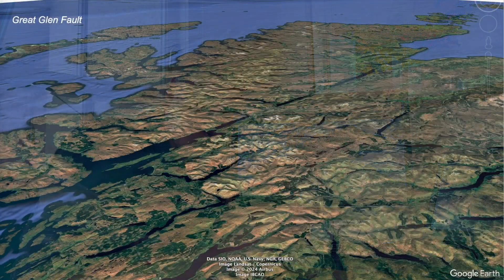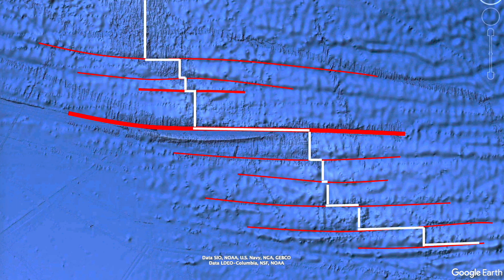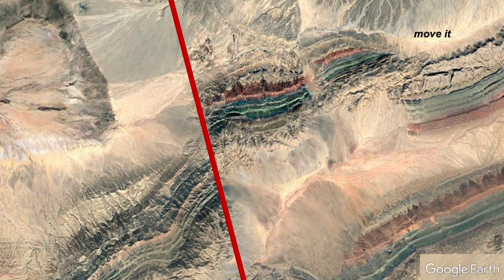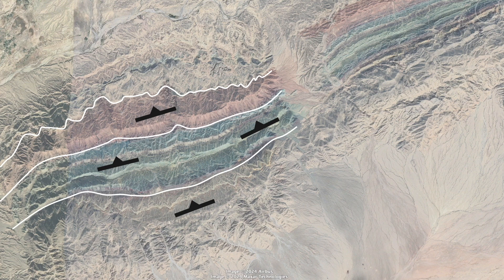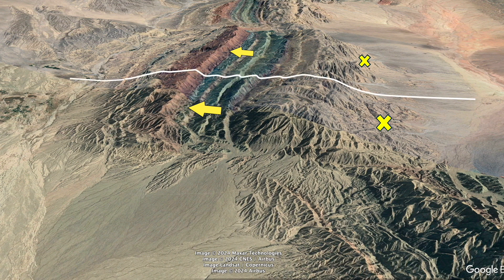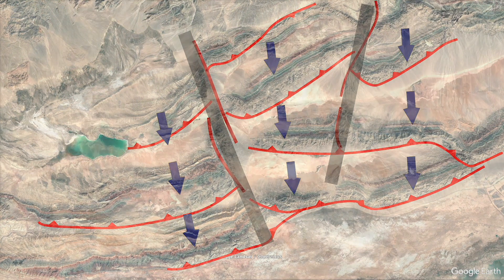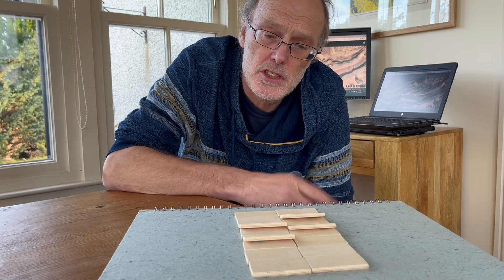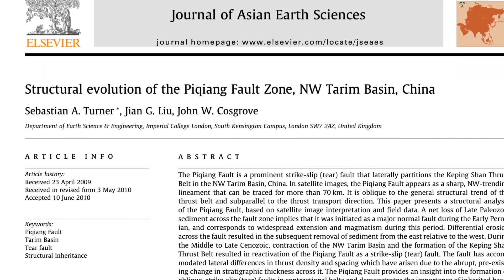Faults in the landscape - a peek at the Piqiang Fault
Part of the Shear Zone Channel. This is a look at a much-seen but little-visited structure evident on Google Earth - the Piqiang Fault. It illustrates the need to place tectonic faults in their geological context to avoid mis-interpretation (or at least being over-confident in interpretation).